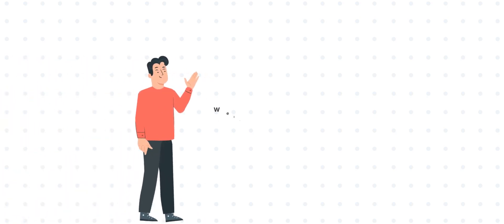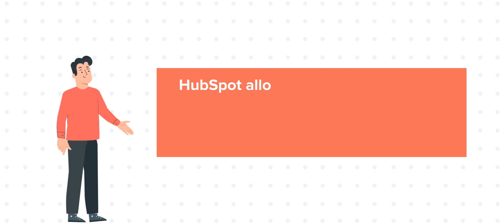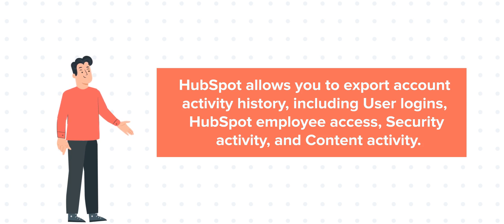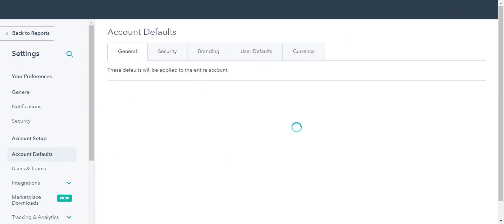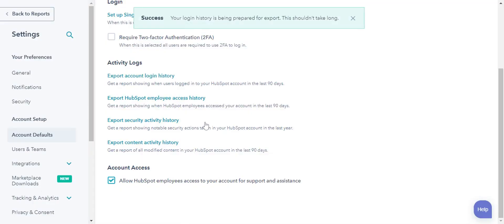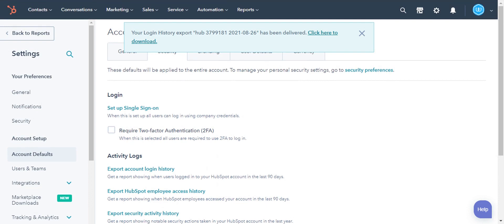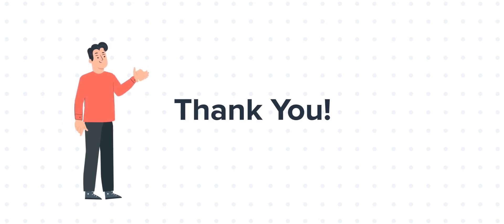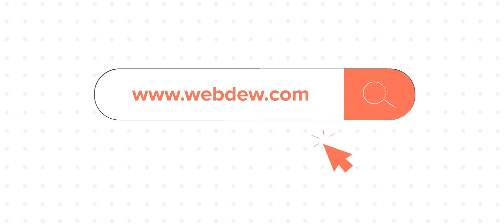How-to export account activity history in HubSpot.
In this HubSpot tutorial, we will walk you through how-to export account activity history in Hubspot.

HubSpot allows you to export account activity history, including User logins, HubSpot employee access, Security activity, and Content activity/

Steps to follow:

1. Log in to your HubSpot account and click on the gear icon in the upper right corner.

2. In the left sidebar menu, navigate to Account Defaults.

3. In the main panel, click the Security tab.

4. In the Activity logs section, click the name of the export you want to create.

5. In the dialogue box, click export to export the activity.

6. Your export will begin to process. When ready, a download link will appear.

7. You'll also receive an email with a download link.
This is how you can export account activity from your HubSpot account.